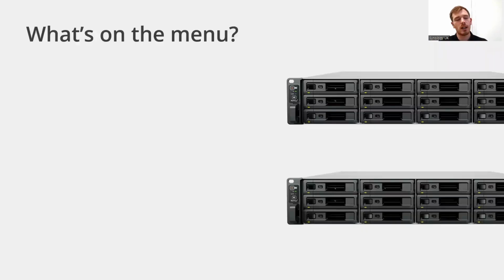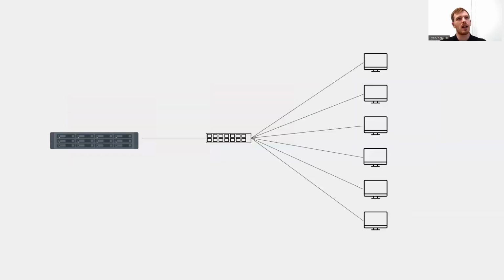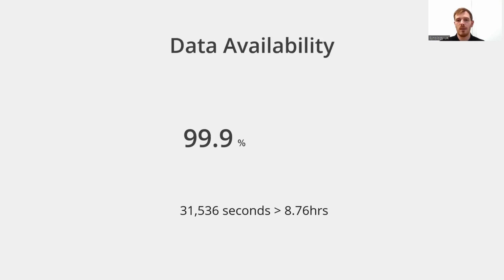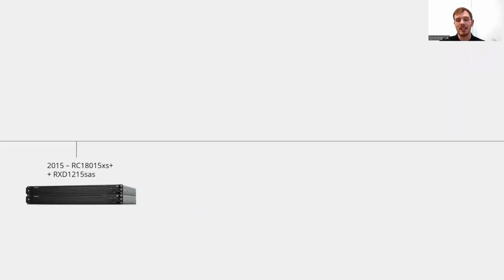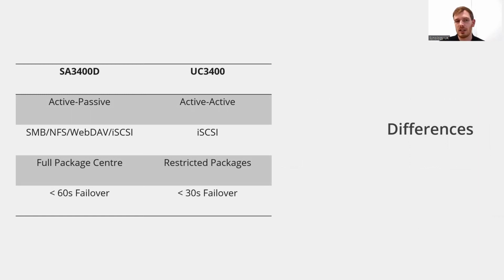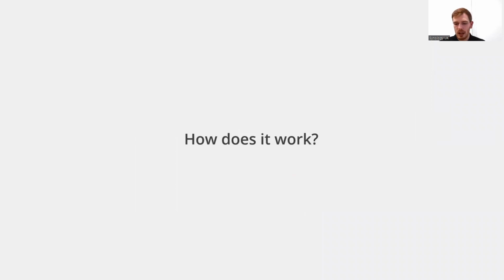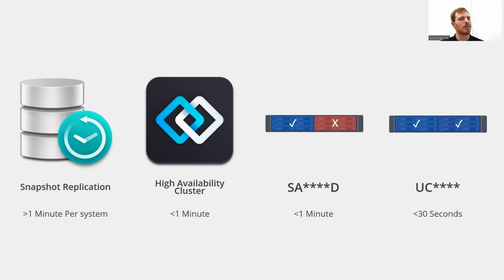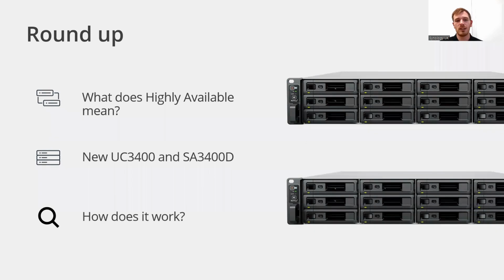Going for Zero-downtime with Synology's new Dual-controllers | Synology Webinar UK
In this webinar we will look at how to use Synology's Dual Controllers to minimise the impact of any hardware failure, and how to build this into a resilient Disaster Recover Strategy leveraging the applications in your Synology's ecosystem. A closer look at Synology's new Dual controllers and cloud services will be included.